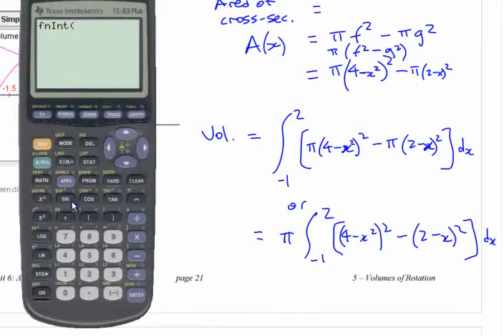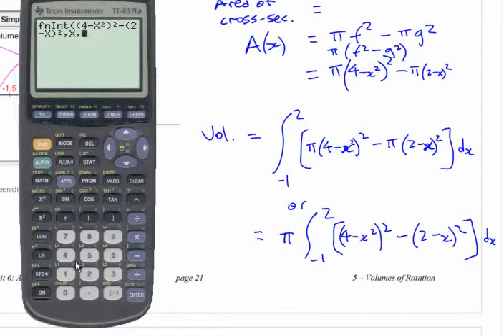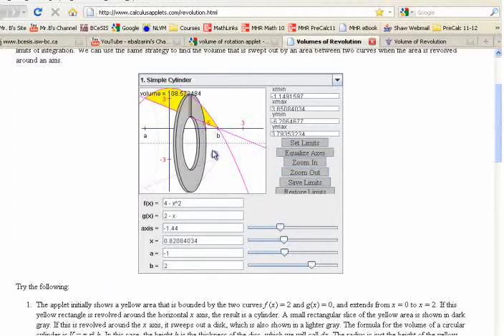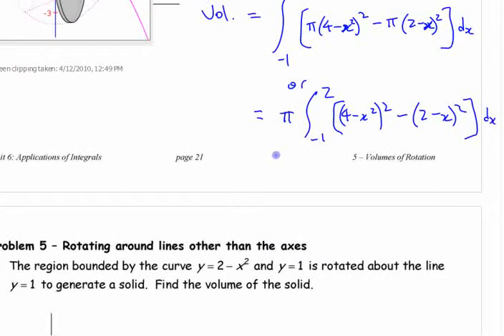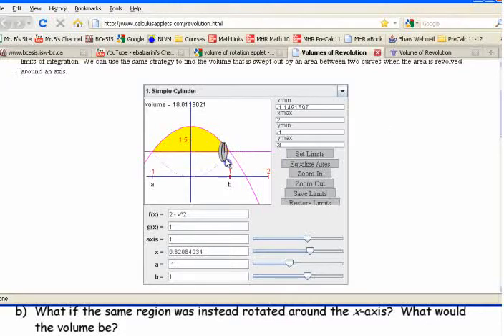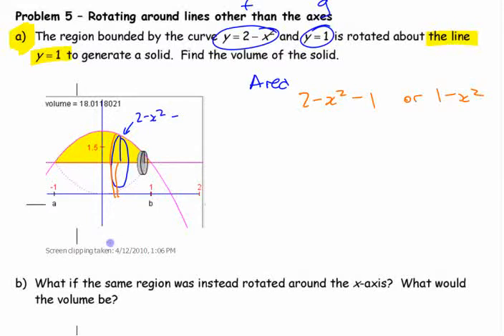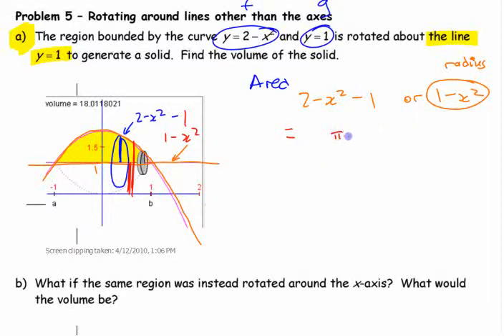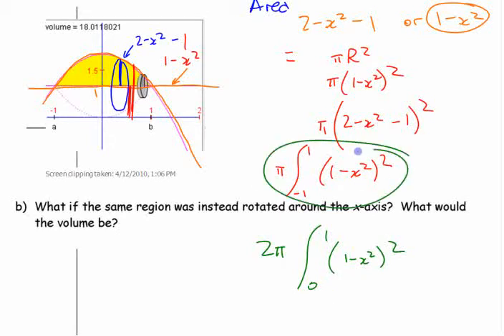APCalc - Volumes of Rotation - part 5